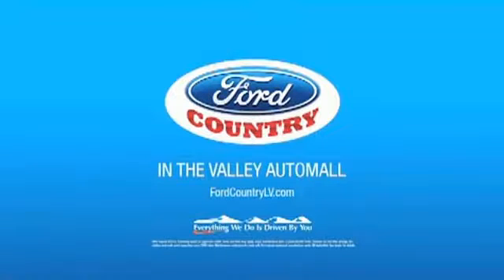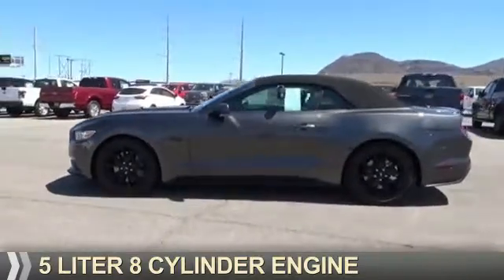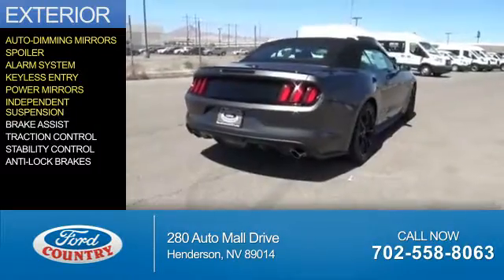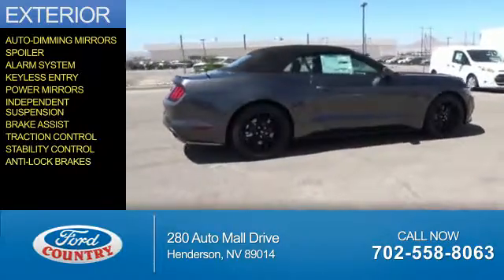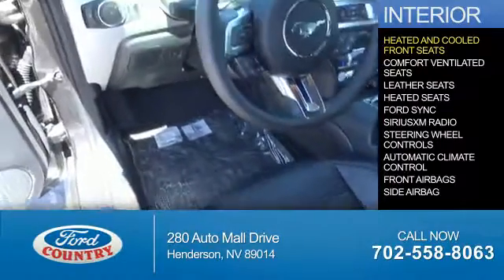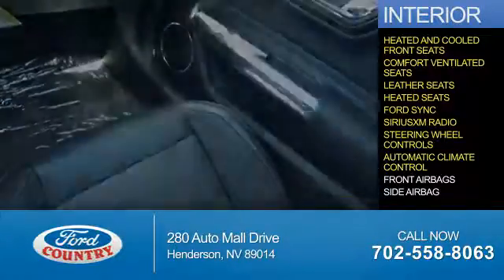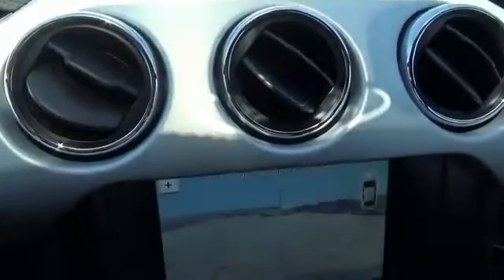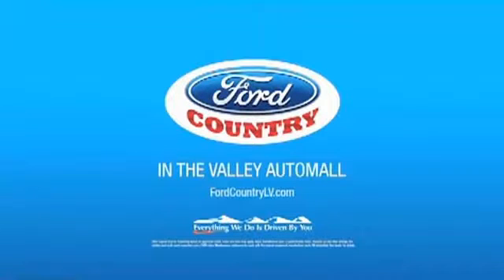2017 Ford Mustang 54311 - Henderson NV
Year: 2017
Make: Ford
Model: Mustang
Trim: GT Premium
Engine: 5.0 liter 8 Cylindercylinder RWD
Transmission: Automatic
Color:
Mileage: 1
Address:
VIN:1FATP8FF7H5210683